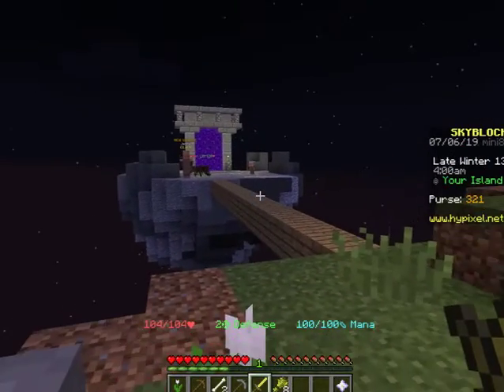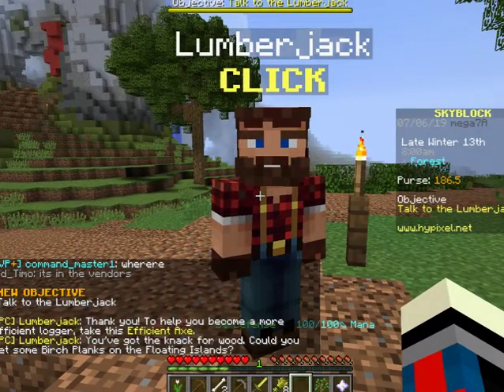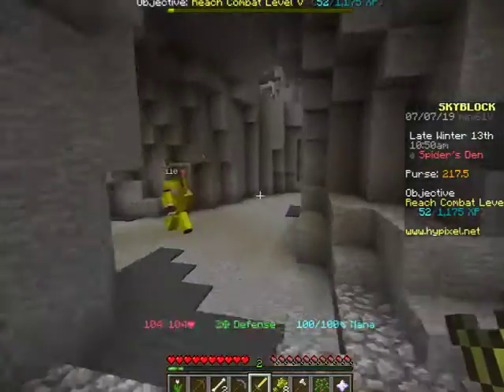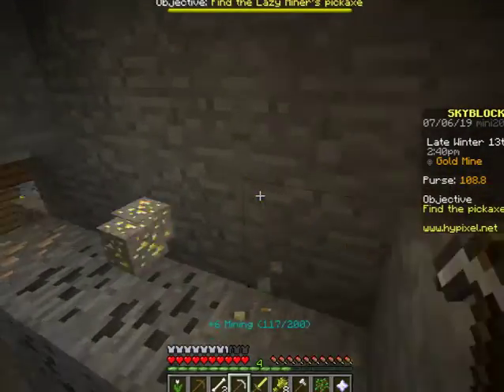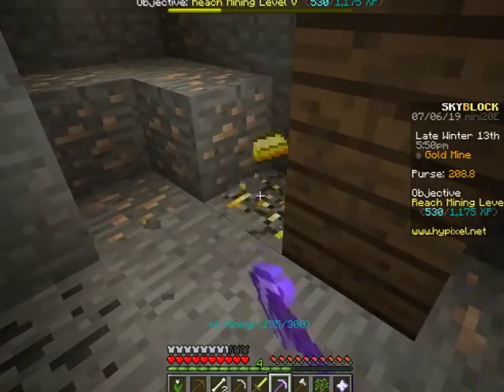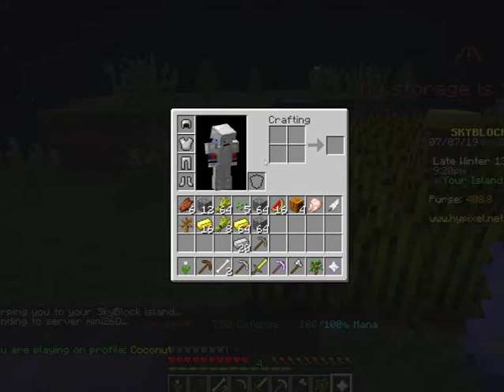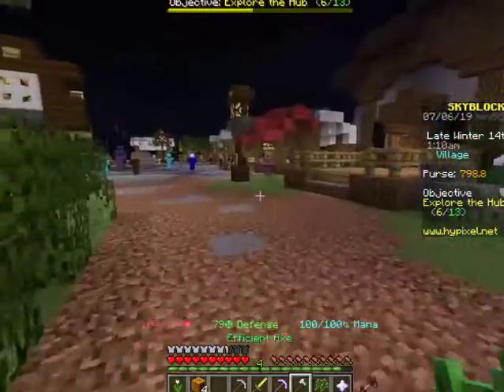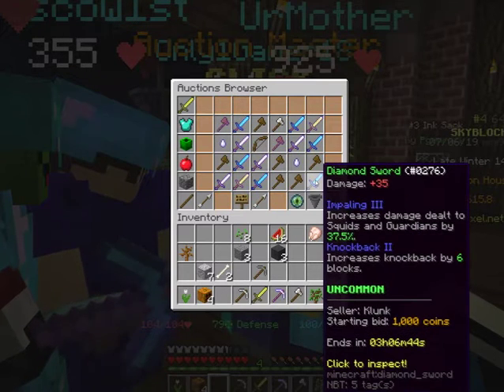gold for days sky block episode 2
we are on hypixel a minecraft server on the game sky block
in this episode we get lots of gold and up making a gold minion this is very exciting because we now have a never ending supply of gold
we also go into the spiders den